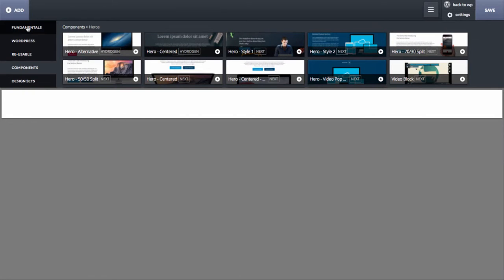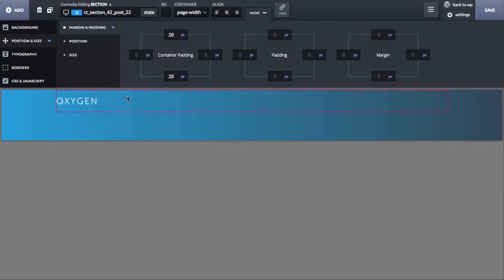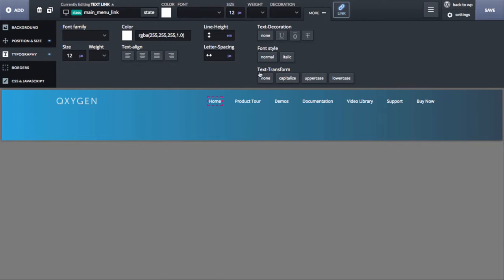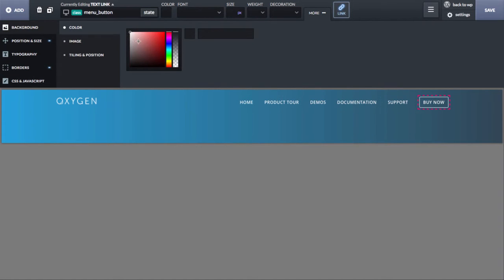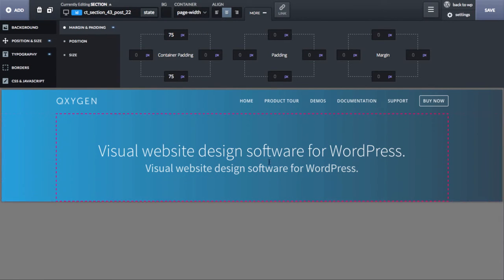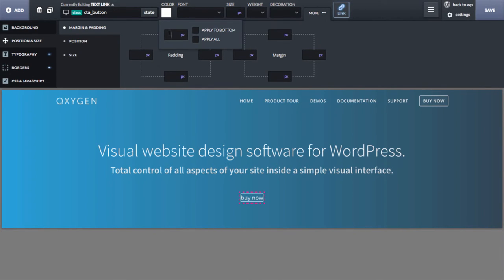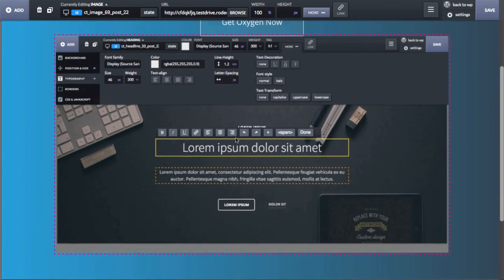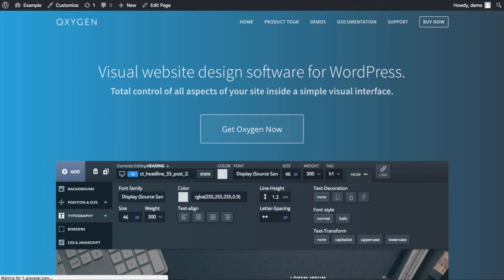Header & Hero on Gradient Background